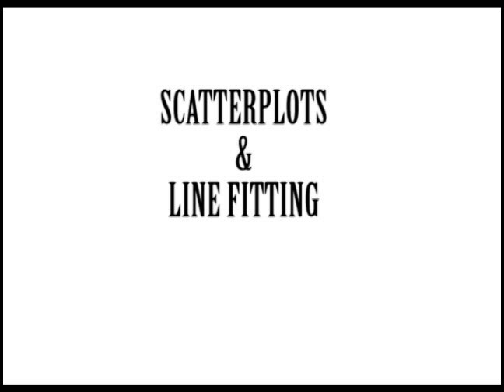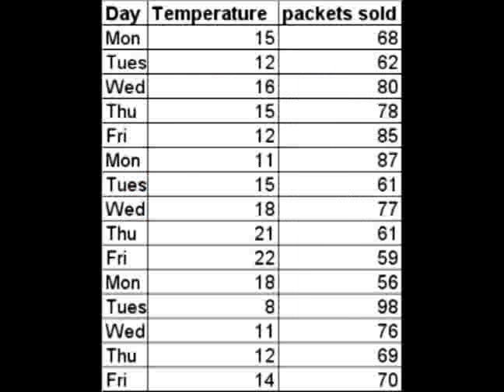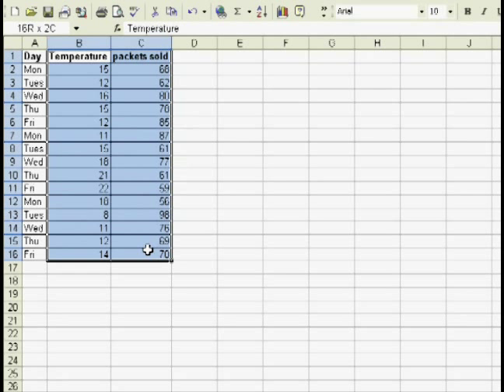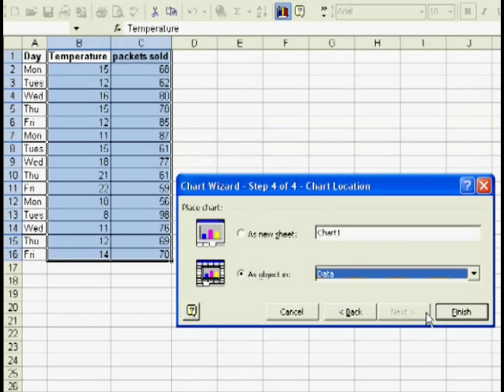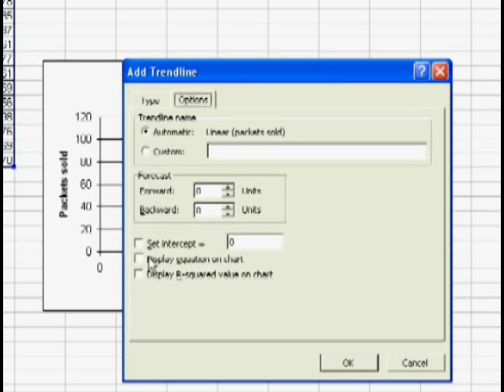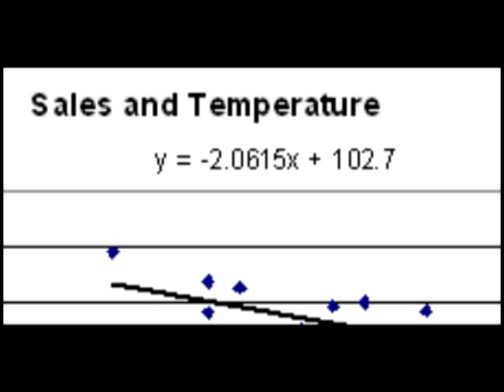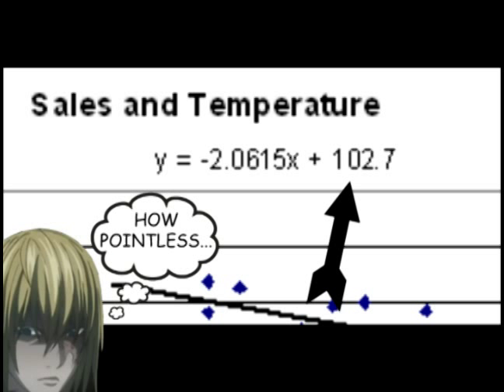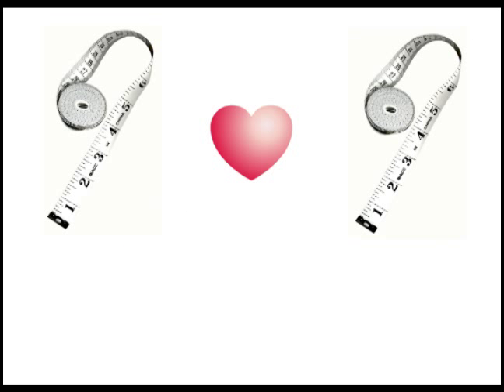Excel Scatter-plots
How to draw scatter-plots and fit a line using Excel, and what they mean.